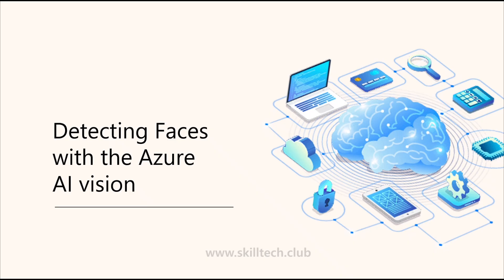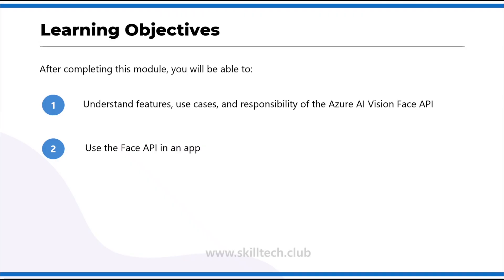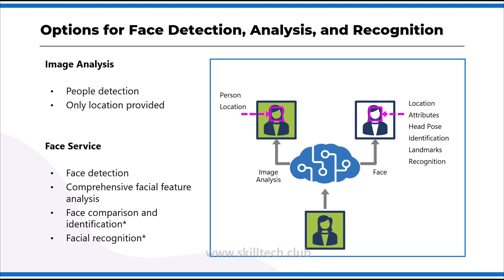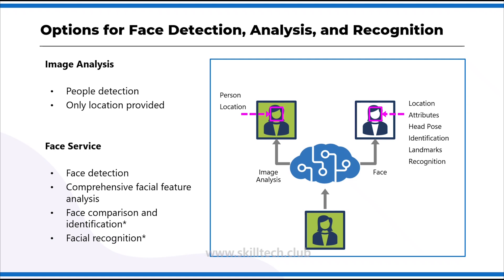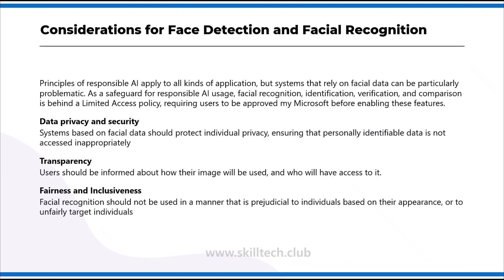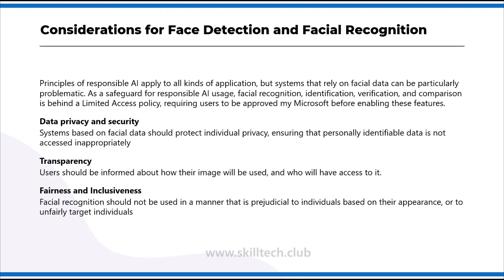AI-102 : Detecting Faces with Azure AI Vision | Face Recognition Tutorial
In this AI-102 hands-on lab, we explore how to detect and analyze faces using Azure AI Vision’s Face API. Learn how to identify facial features, emotions, age, and more using Azure’s powerful face recognition technology. Whether you're preparing for the AI-102 certification or looking to integrate facial recognition AI into your applications, this tutorial is for you!

🔍 What You’ll Learn in This Lab:
✅ Introduction to Azure AI Vision Face API
✅ How to Detect & Analyze Faces in Images
✅ Extracting Facial Attributes (Emotion, Age, Gender, etc.)
✅ Face Matching & Identification Techniques
✅ Hands-on Demo: Uploading & Processing Faces in Azure
✅ Best Practices for AI-102 Certification & Real-World AI Solutions

AI developers & data scientists working with face recognition
IT professionals & cloud engineers preparing for AI-102 certification
Students & researchers exploring AI-powered facial detection
Businesses & professionals looking to integrate face recognition AI into applications

📌 Key Highlights:
✅ Step-by-step hands-on lab with live implementation
✅ Demo of Azure AI Vision Face API in action
✅ Use cases for security, authentication, and AI-powered applications
✅ Best practices & AI-102 exam tips

💡 Master Azure AI Face Recognition & learn how to detect faces with AI today!

Chapters:

00:00​​​​​​ ⏩ Introduction
01:31 ⏩ Face Detection and Facial Recognition
03:20​​​ ⏩ The Face Service
05:28 ⏩ Detected Face Identification
06:04 ⏩ Persisted Face Recognition
07:01 ⏩ Face Detection with Azure AI Vision